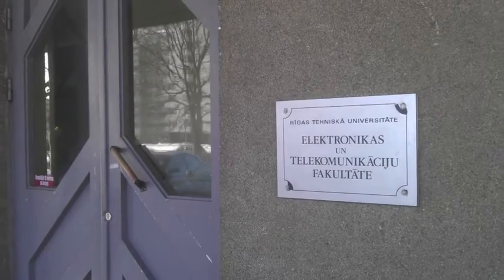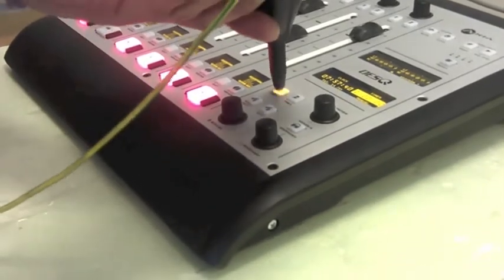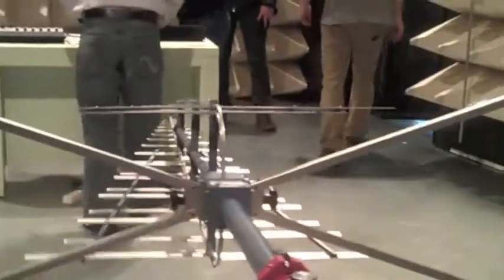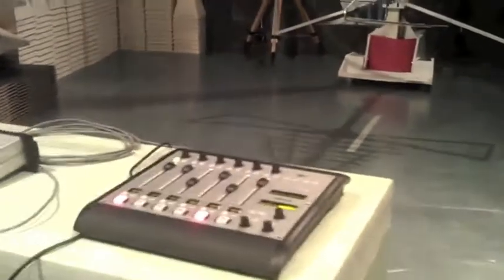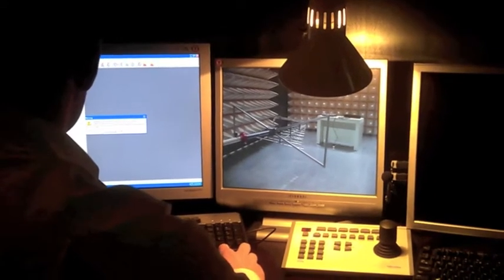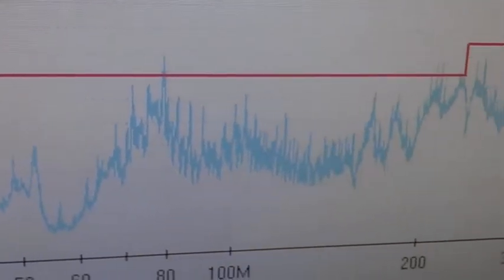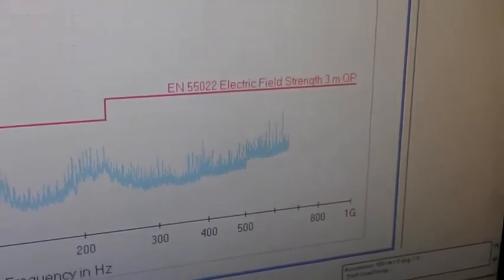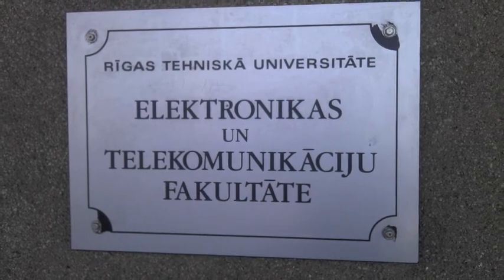EM Testing - Riga Technical University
Video showing high voltage (static) and EM testing of a prototype Axia console - the DESQ.  The console later met all specs and is in full production.